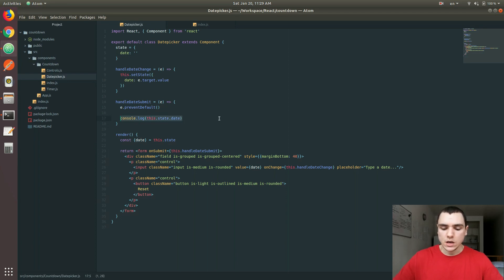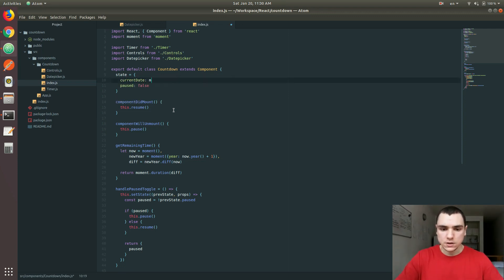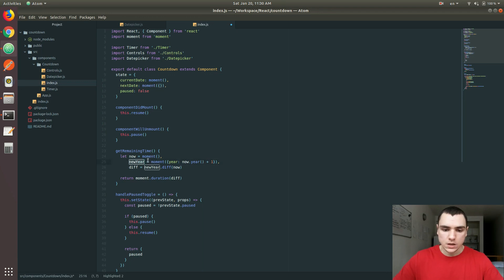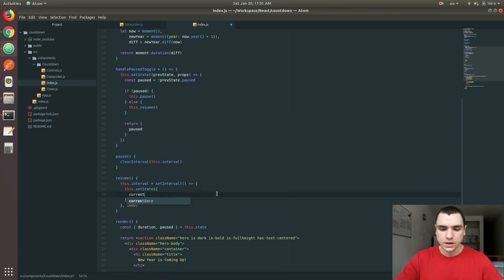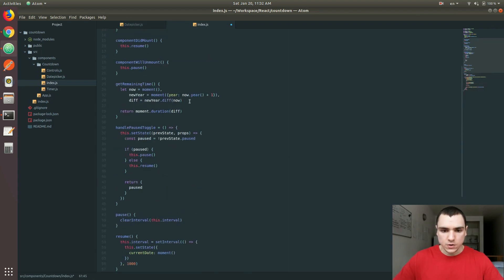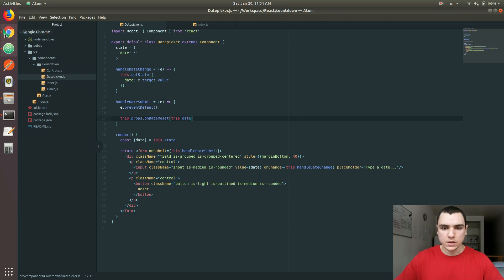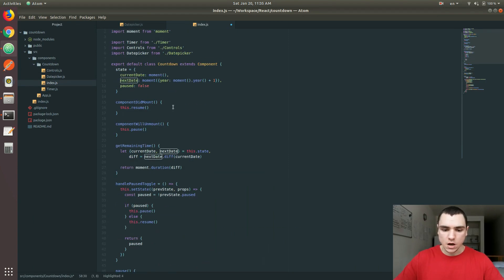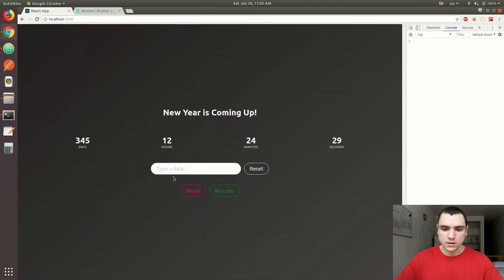React JS Tutorial - #12 Component Communication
Let's now revisit how components interact with one another in React.

Our datepicker will now maintain its own private state holding the user input. The challenge at this point is to pass that state data up to the parent component, so that it could be used to recalculate the remaining time on the timer. We'll do that by invoking a method on the countdown component and passing the date object as the argument. Yet, the countdown first needs to be refactored to provide for a flexible date range...

If you're still trying to wrap your head around passing pros and calling parent functions, make sure to go back to the video on Parent-Child Communication to get a firm grasp on these topics